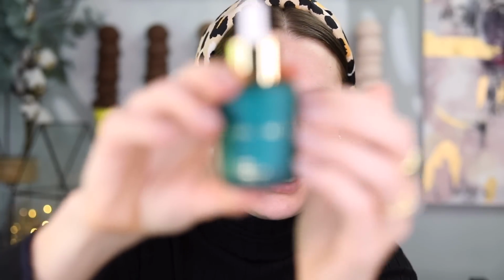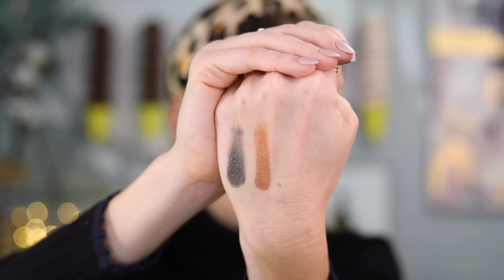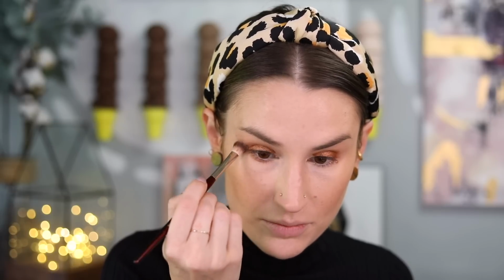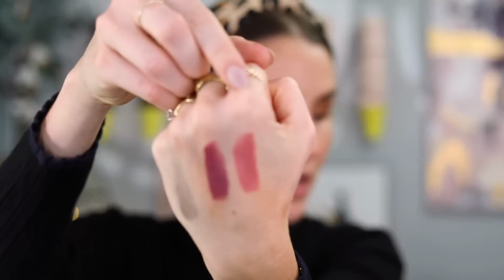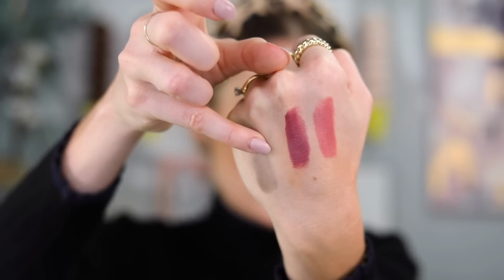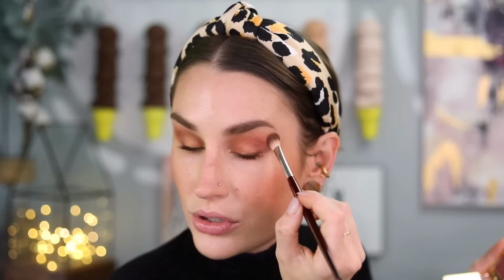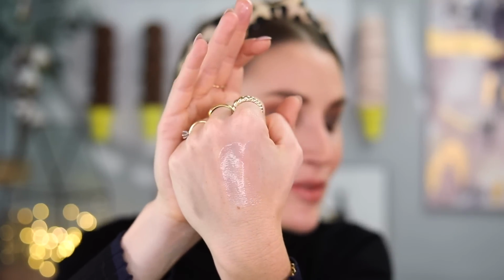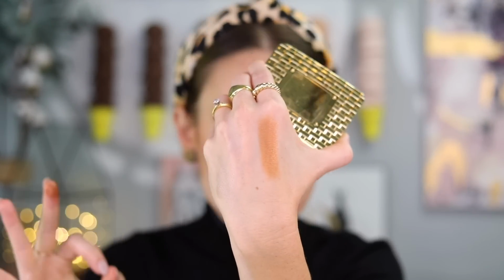So... OLIVIA PALERMO has a makeup line?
Olivia Palermo Beauty. You guys remember Olivia Palermo, right? Super pretty, extremely fashionable socialite and real-life Blair Waldorf from The City? Well she's released (back in May) a capsule of LUXURY makeup and skincare, y'all. The packaging rivals Victoria Beckham Beauty, the performance, though...where will we land on that? I'm doing TWO looks today, two ye looks using her Soiree palette, and two lipsticks - Chianti and Rosebud - so you'll hopefully leave this video knowing whether this is the luxury beauty line for you!

What else is on my face:

Thrive Causemetics Liquid Lash Extensions Mascara (Crystal):
Thrive Causemetics Perfect Eye Palette Warm Neutrals:
Wayne Goss Imperial Topaz Palette

Other Discount Links:

50% your Italic Membership (code KACKIE50)